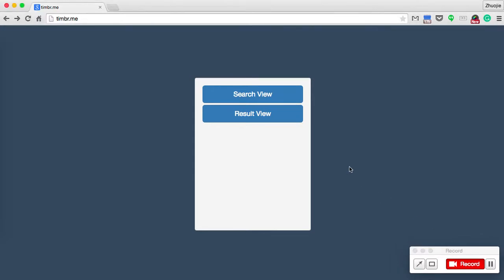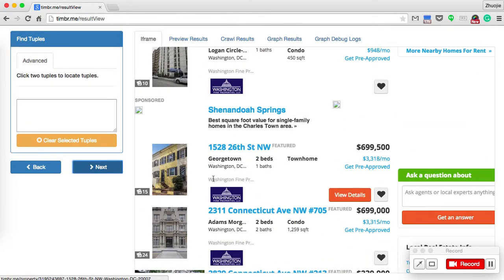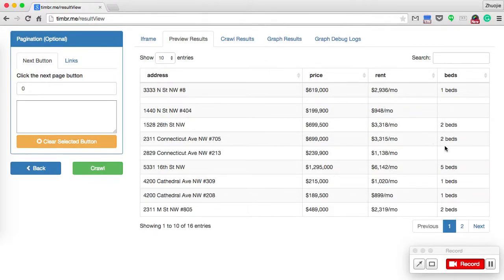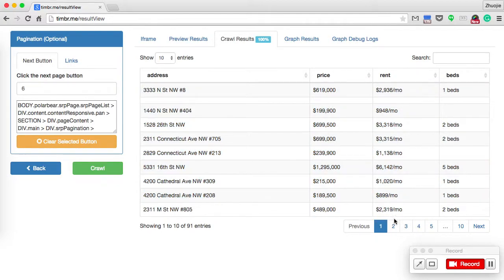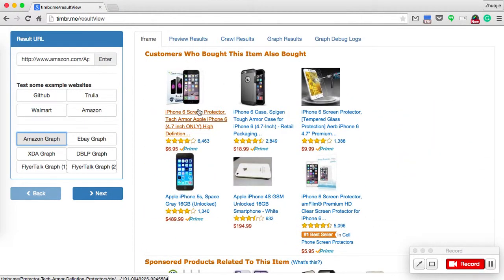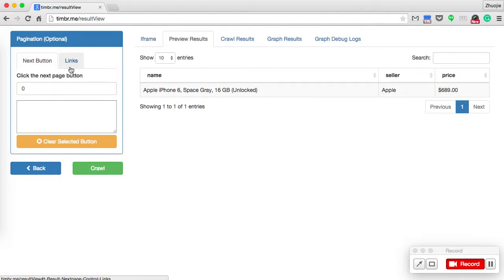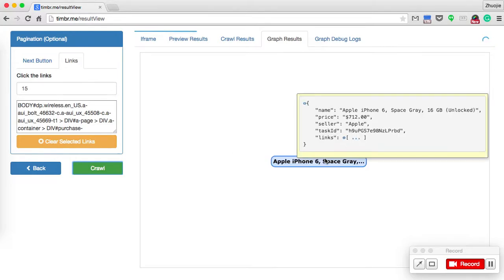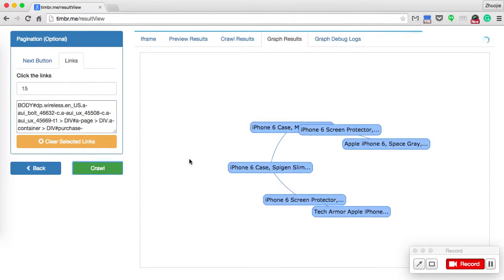Demo of timbr.me